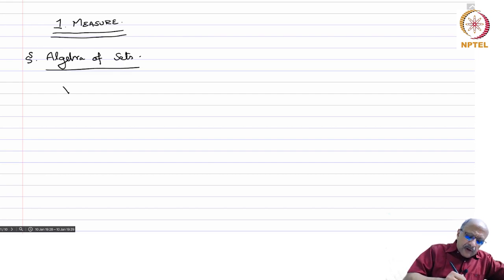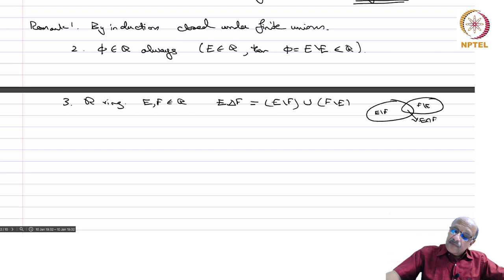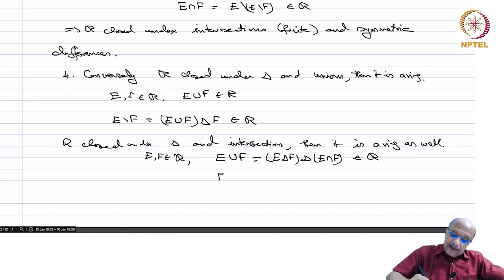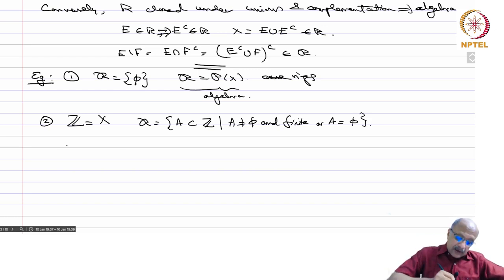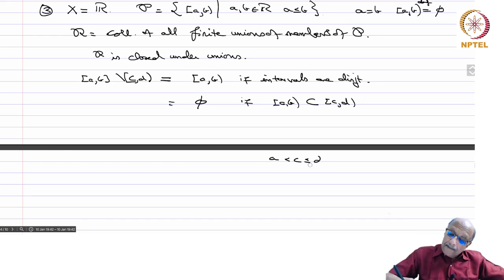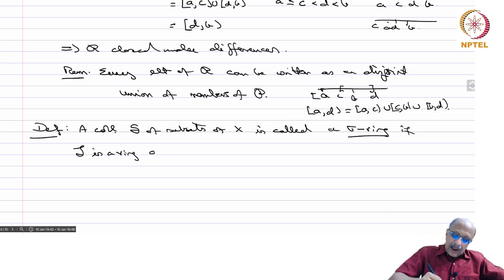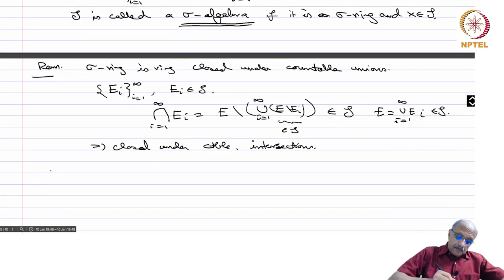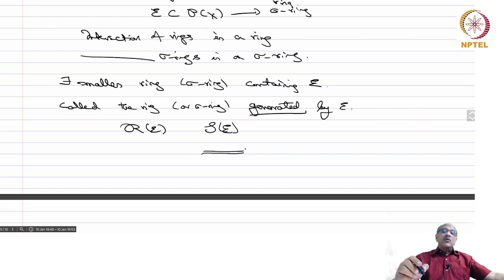1.2 Algebra of Sets